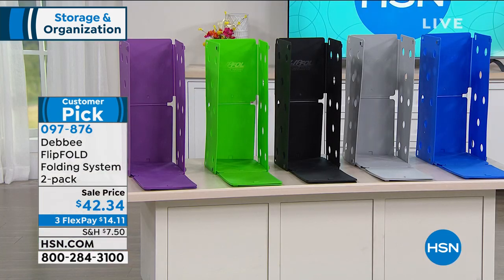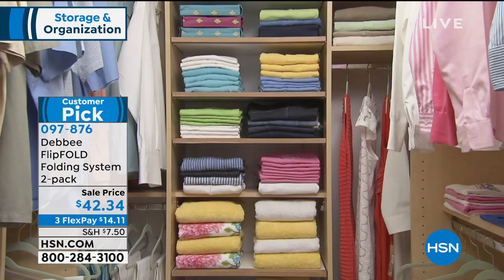HSN | Storage & Organization 05.21.2020 - 12 PM